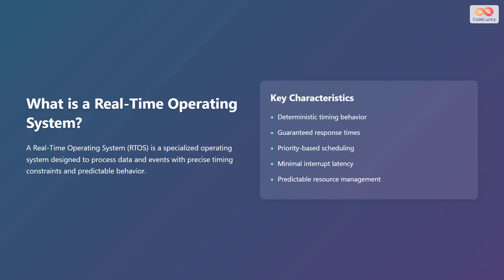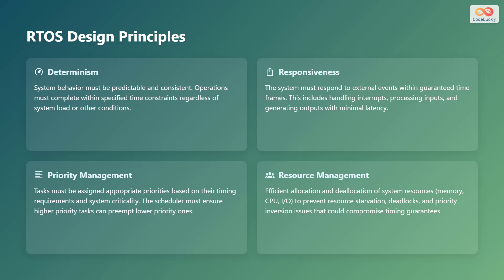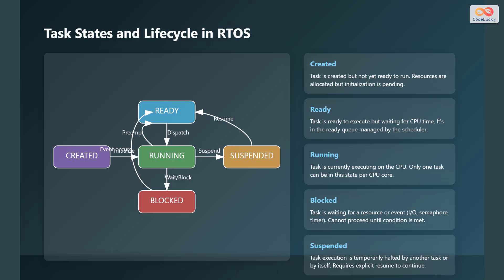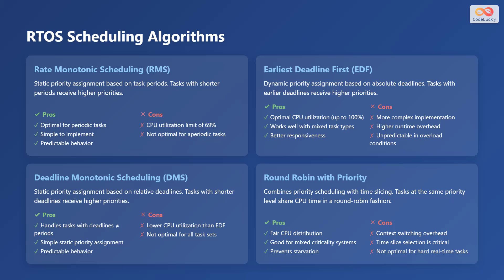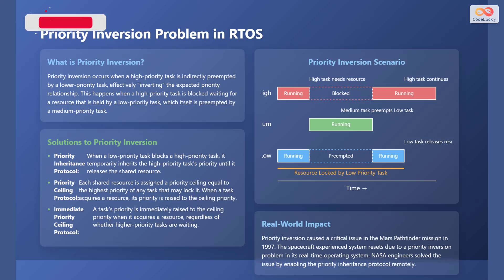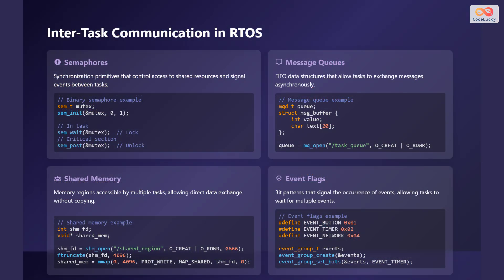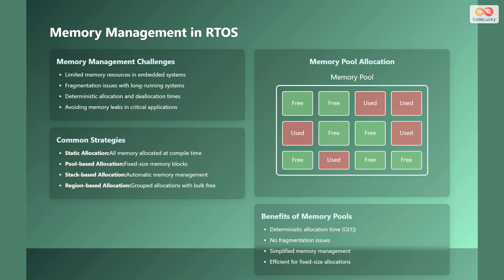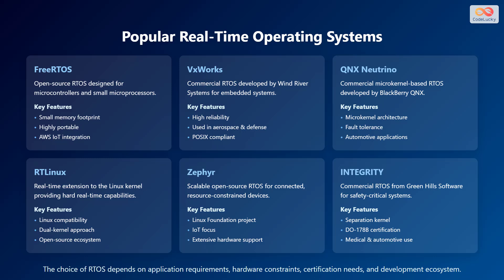Real-Time Operating Systems (RTOS) Explained for Beginners!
🚀 Dive into the world of Real-Time Operating Systems (RTOS) with this beginner-friendly guide! 💻

🤔 What is an RTOS? We'll break down the definition, key characteristics, and why they're essential for applications where precise timing is critical. Learn about deterministic behavior, guaranteed response times, priority-based scheduling, and more.

🚦 Explore the different types of real-time systems: Hard, Soft, and Firm. Discover real-world examples like aircraft flight control, multimedia streaming, and financial trading systems. Understand the consequences of missing deadlines in each scenario.

🛠️ We'll cover essential RTOS design principles, including determinism, responsiveness, priority management, and resource management. Grasp the core concepts that ensure predictable and efficient operation.

🔄 Learn about task states and the RTOS lifecycle – from created to ready, running, blocked, and suspended. Visualize the transitions with a clear state diagram. It is very important to understand what each state represents.

⏰ Scheduling algorithms demystified! We'll compare Rate Monotonic Scheduling (RMS), Earliest Deadline First (EDF), Deadline Monotonic Scheduling (DMS), and Round Robin with Priority. Weigh the pros and cons of each to choose the best fit for your project. What are you waiting for? Start watching!

⚠️ Understand the priority inversion problem and its impact on real-time performance. Learn about solutions like Priority Inheritance and Priority Ceiling Protocols. We'll cover these to help you understand how NASA solved an issue on the Mars Pathfinder mission!

💬 Discover inter-task communication mechanisms: semaphores, message queues, shared memory, and event flags. Learn how tasks synchronize and exchange data efficiently.

🧠 Tackle memory management challenges and strategies, including static allocation, pool-based allocation, and memory pools. Learn how to manage memory in your RTOS applications!

🏆 Finally, we'll introduce popular RTOS options like FreeRTOS, VxWorks, QNX Neutrino, RTLinux, Zephyr, and INTEGRITY. Find the right OS for your needs!

Chapters:
00:00 - Real-Time Operating Systems
00:12 - RTOS - What is a Real-Time Operating System?
00:38 - RTOS - Types of Real-Time Systems
01:47 - RTOS - Design Principles
02:55 - RTOS - Task States and Lifecycle
03:58 - RTOS - Scheduling Algorithms
06:07 - RTOS - Priority Inversion Problem
07:36 - RTOS - Inter-Task Communication
08:27 - RTOS - Memory Management
09:26 - RTOS - Popular Real-Time Operating Systems
11:09 - Outro